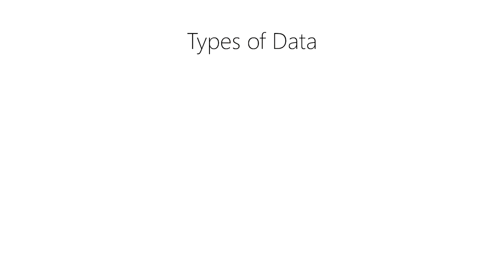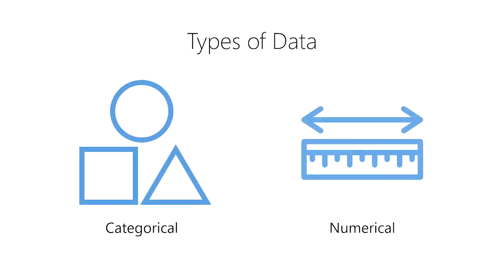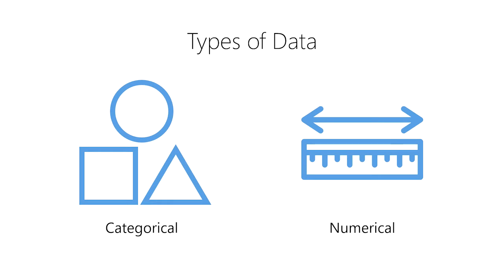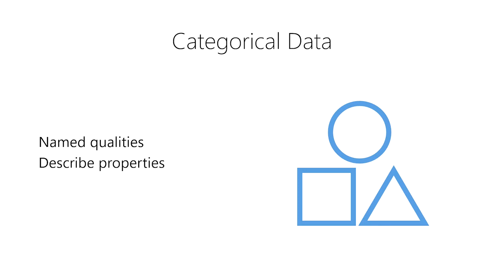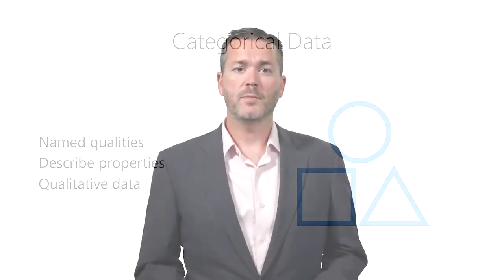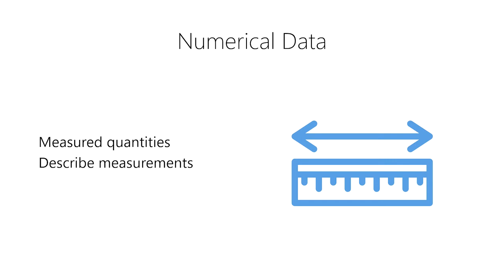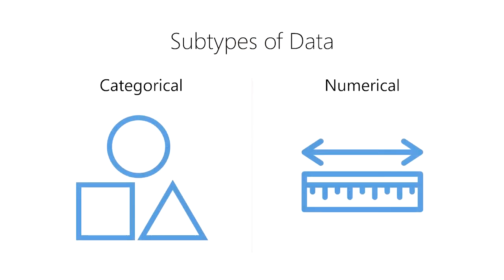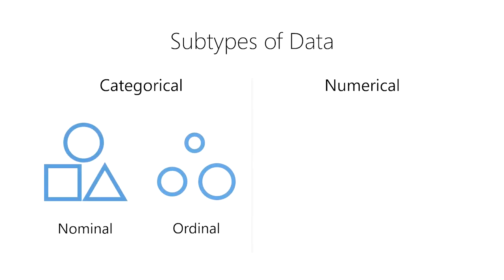Intro to Data - What types of data exist in Data Science?